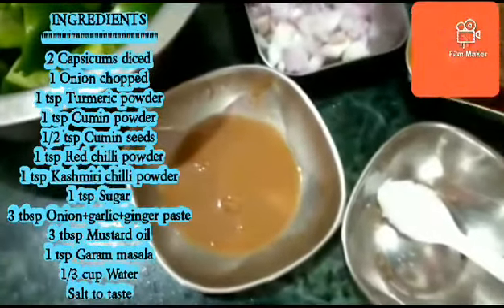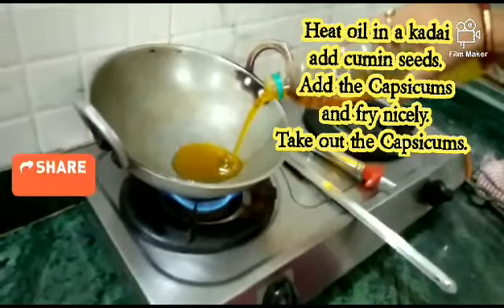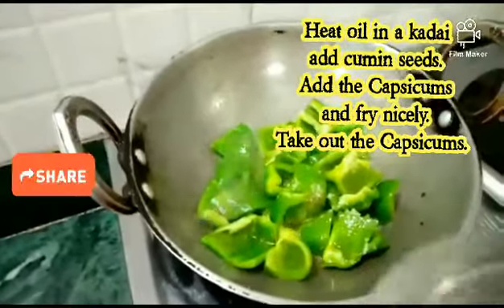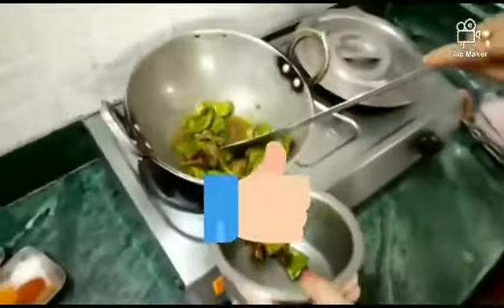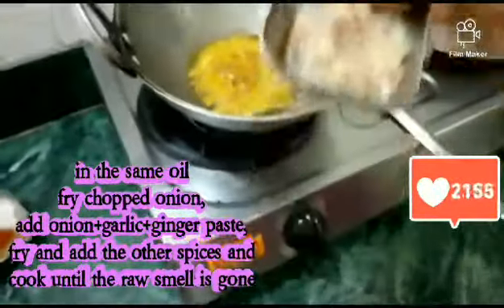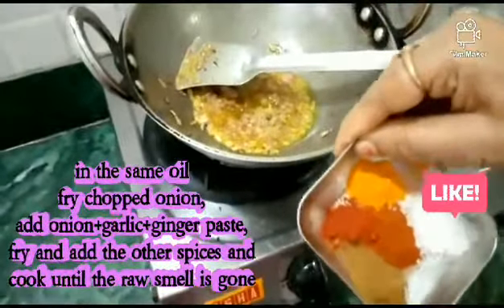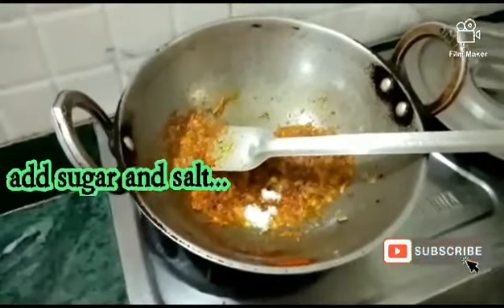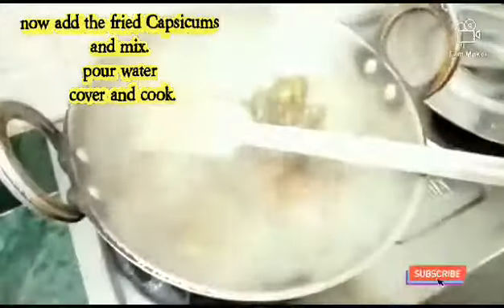Capsicum Masala | Simla Mirch Masala Recipe